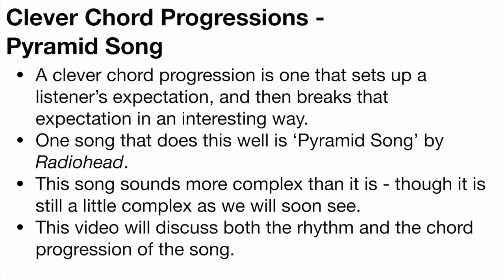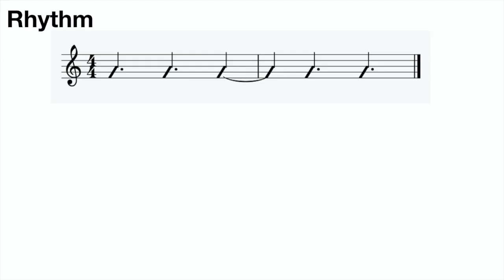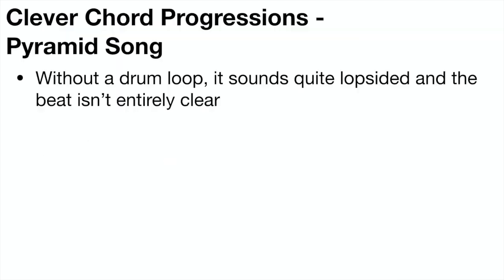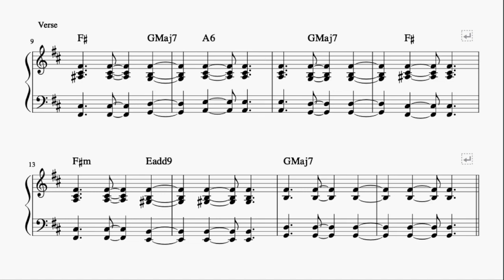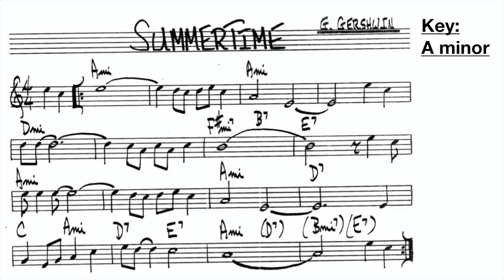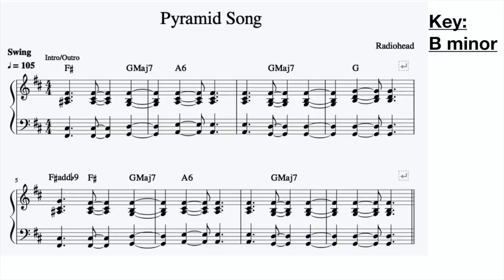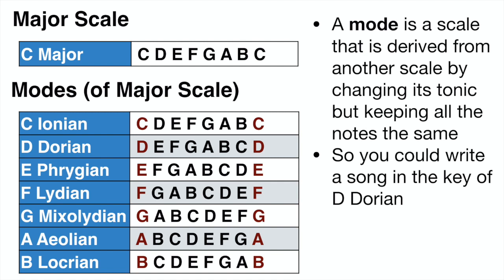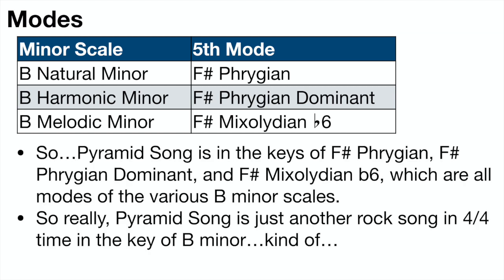Clever Chord Progressions - Pyramid Song (Radiohead)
A clever chord progression is one that sets up a listener’s expectation, and then breaks that expectation in an interesting way. One song that does this well is ‘Pyramid Song’ by Radiohead.

This song is clever because it is both complex and not that complex. On the one hand it uses a really interesting and complex rhythm and chord progression. But on the other hand, it's just another rock song in 4/4 time and in the key of B minor.